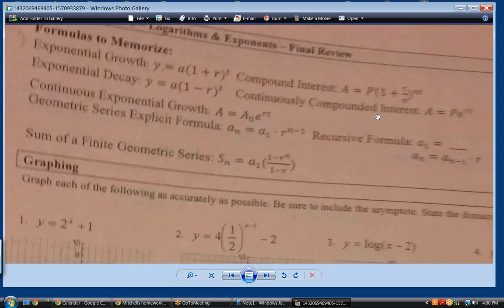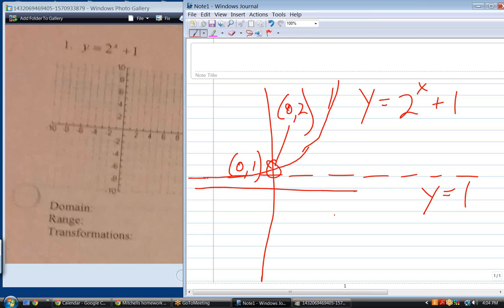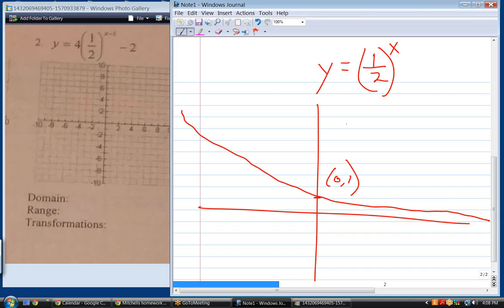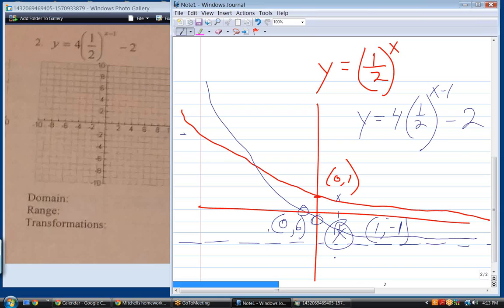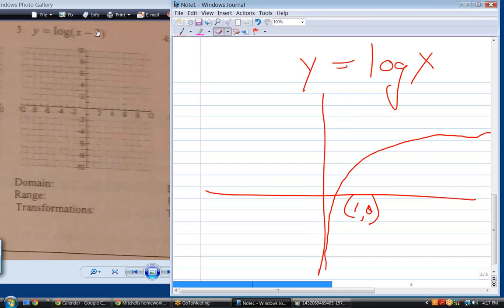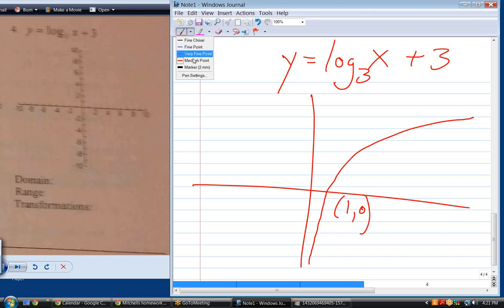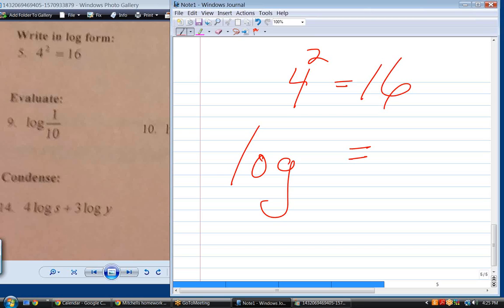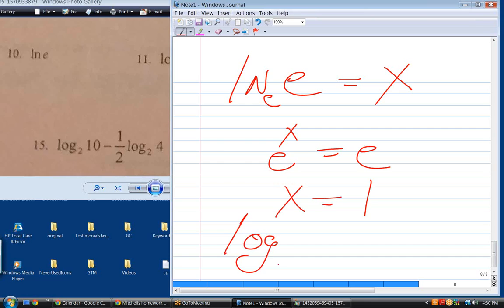Online precalculus tutoring, Logarithms and Exponentials, MH051915